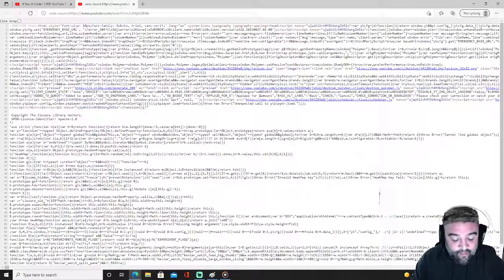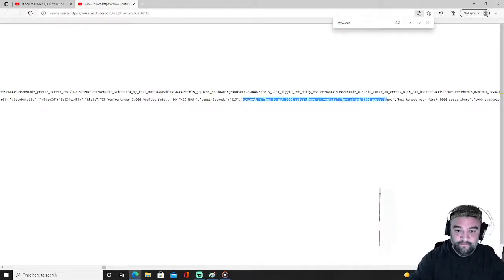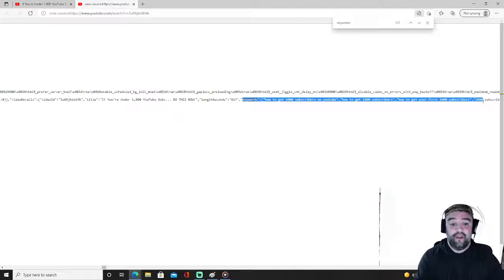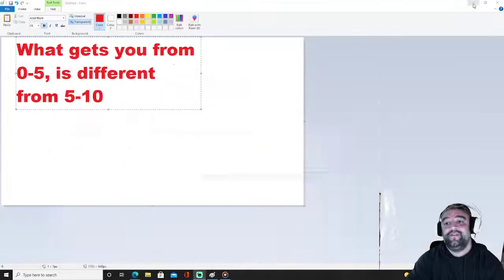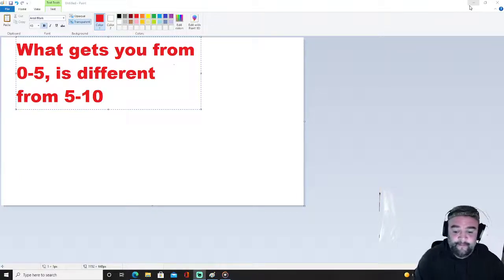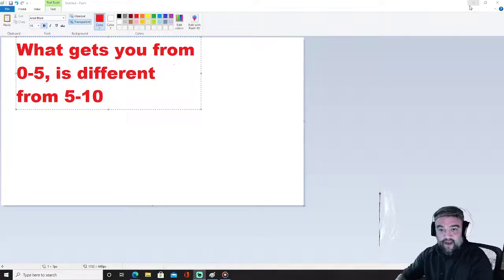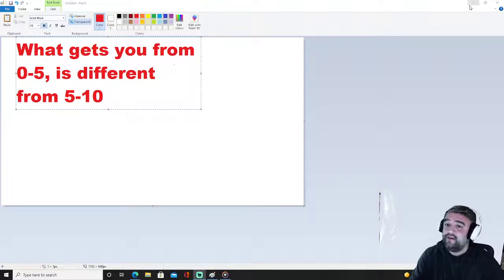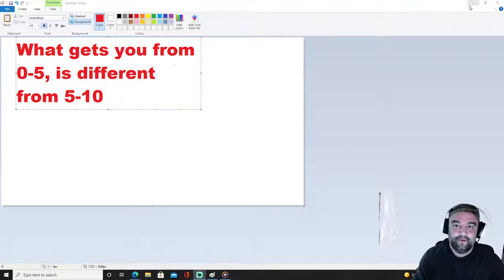how how to grow on youtube 2021 VERY FAST